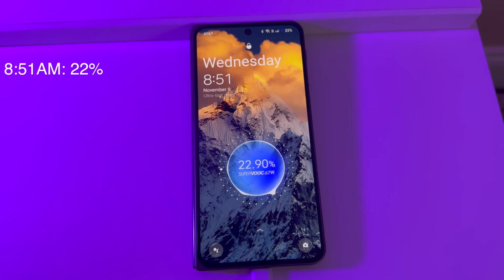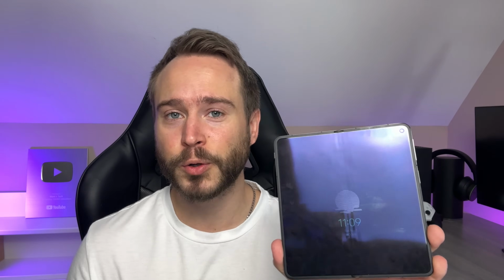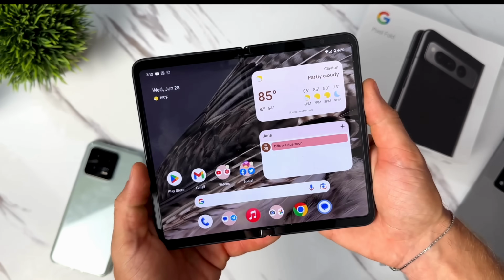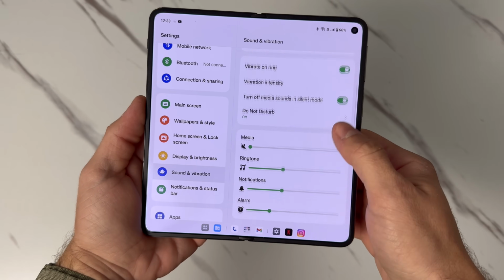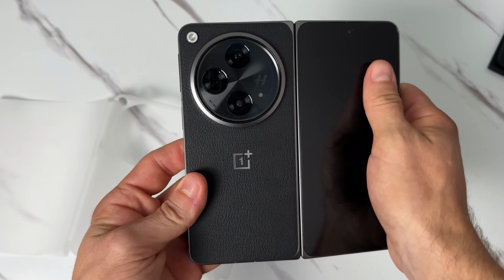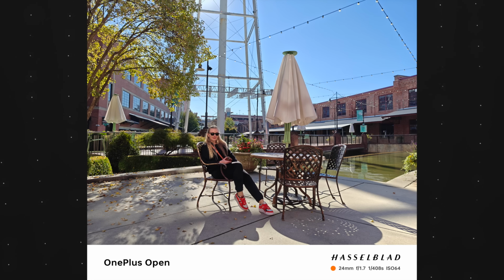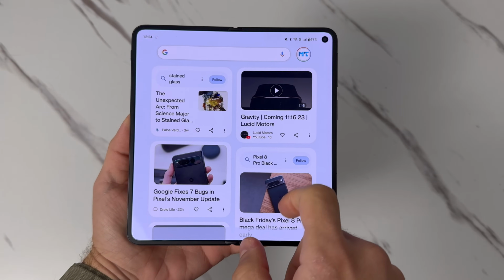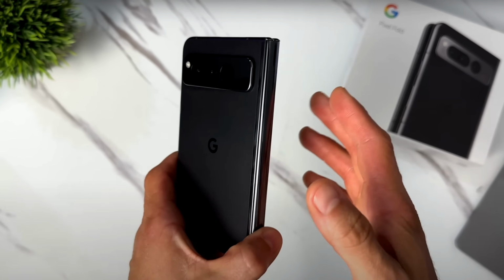OnePlus Open: You NEED to See This!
The OnePlus Open is fantastic, and changes the way you use your phone.
This is the first folding phone that I enjoy using daily.